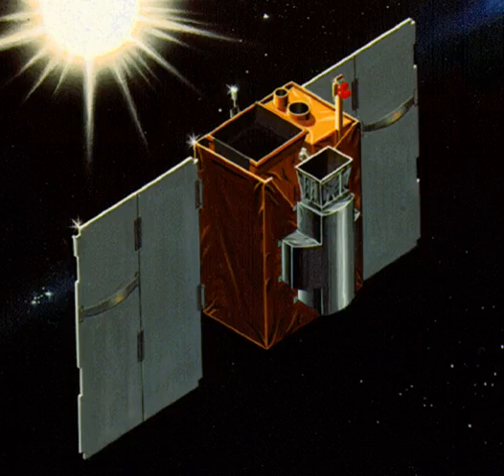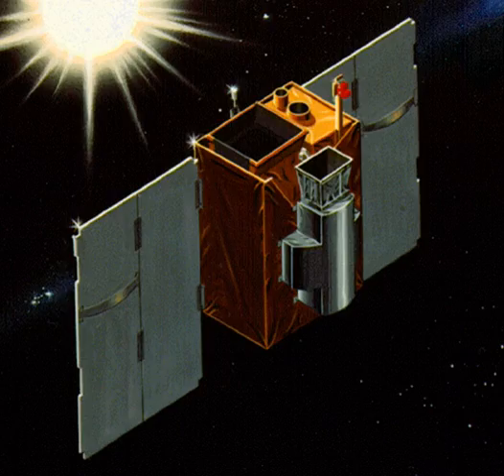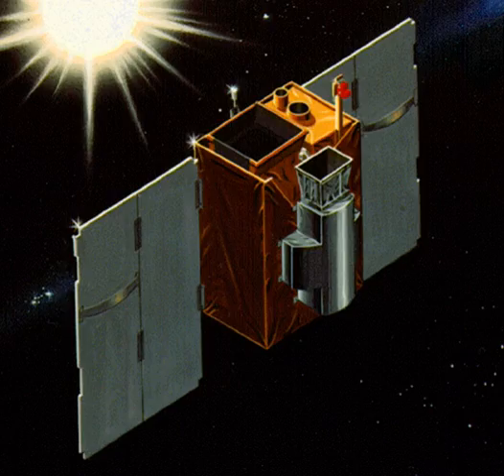Small Explorer program | Wikipedia audio article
This is an audio version of the Wikipedia Article:
Small Explorer program

- Socrates

SUMMARY
The Small Explorer program (SMEX) is an effort within NASA to fund space exploration missions that cost no more than US$120 million. Extending the larger Explorers program, it was started in 1989.